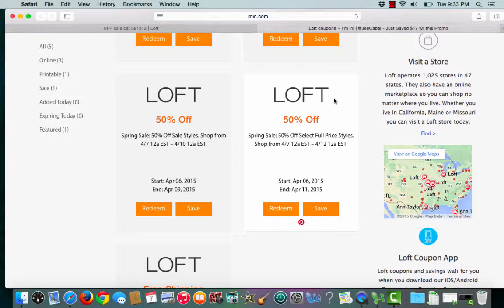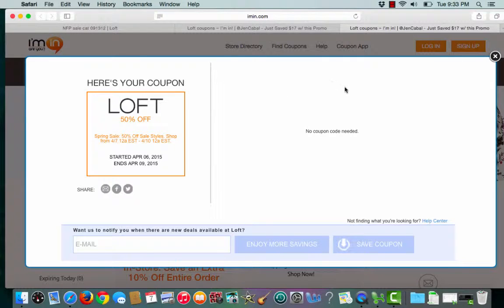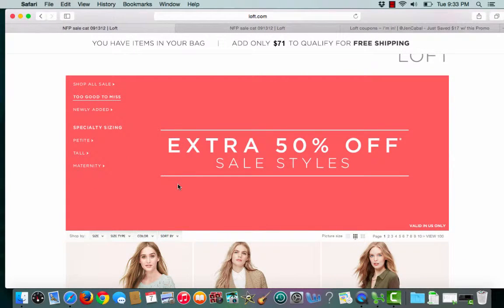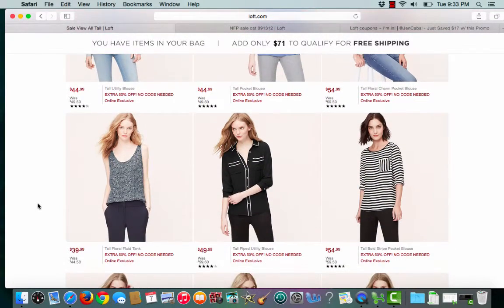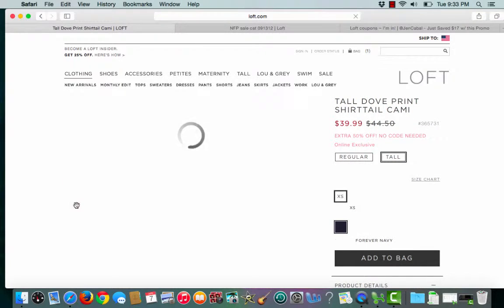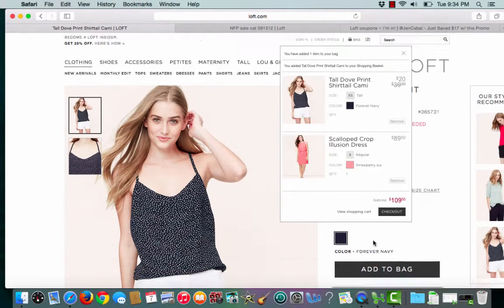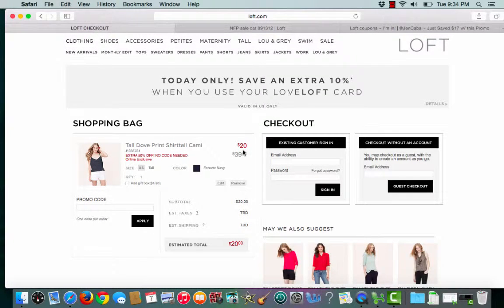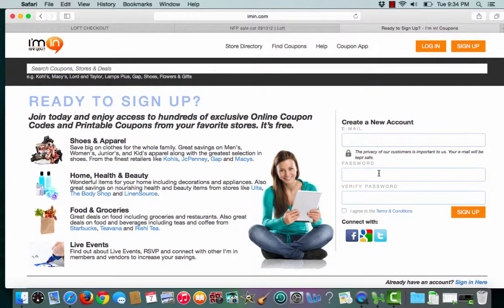Loft Coupons verification by I’m in! for 6/23/15